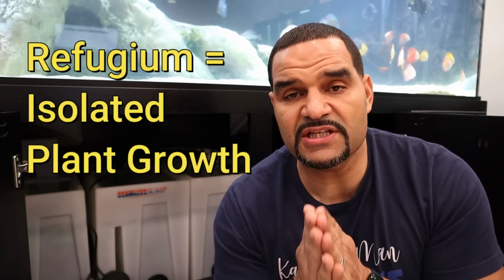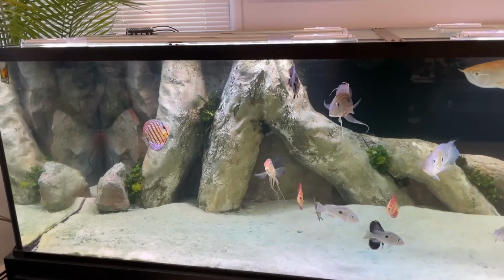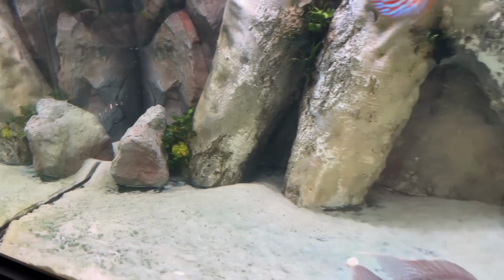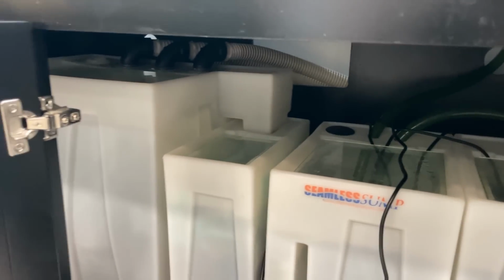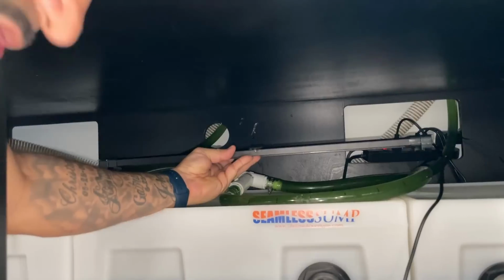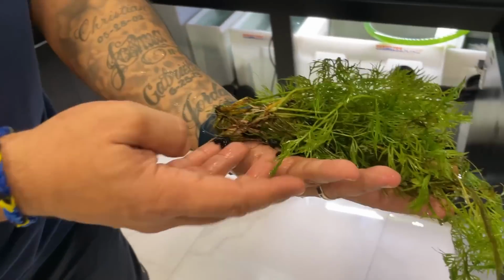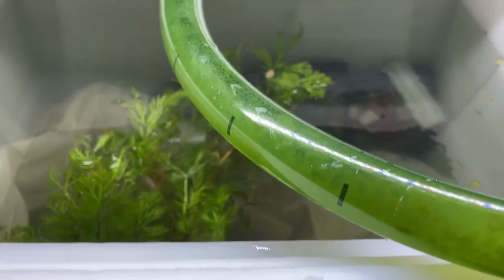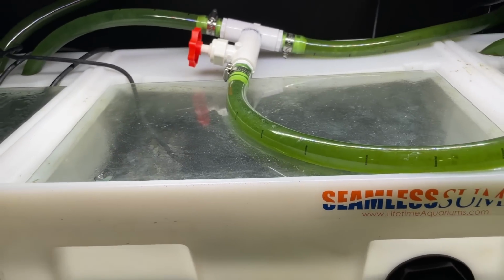Freshwater Refugium REVOLUTIONIZES Aquarium Care!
The Freshwater Refugium is probably the biggest benefit of having a Sump on your freshwater tank. Of course, there are many others but can a Refugium eliminate the need for Water Changes...I say, almost!

Follow this simple explanation of what a freshwater refugium is, what it does, and how it can benefit your tank while I install one myself!

📱Download my brand new FREE Aquarium Keeping App! - Aquabuildr is a one-stop shop designed for beginners to learn and veterans to expand!

📘 CLOUDY WATER can be caused by many reasons. Some reasons, you may be causing yourself. Get "Crystal Clear Aquarium Water" ...Now in eBook and Paperback! It's short and to the point, you won't be disappointed!

📙Keeping African Cichlids! Now in eBook, Paperback, and Hardcover!

3.) Comment during the first hour a new video drops 👀

👇 Mechanical Media
Polishing Pad
Fluval White Polishing Pad
Fluval Blue Polishing Pad

👇 Bio-Media
Seachem Matrix
Pot Scrubbers
Large Media Bags

👇 Chemical Media
Chemi Pure Blue

👇 Water Conditioners
Seachem Prime
Seachem Safe
Seachem Stability
American Cichlid Salt

👇 Substrate
Pool Sand

👇 Equipment
Wave Maker in 75G (Top) 1600 GPH
Wave Maker in 75G (Bottom) 1000 GPH
Wave Maker in 210G - 3400 GPH
Tank Light 75G
Tank Light 210G
Air Pump
Battery Backup Air pump
Water Thermometer
50 FT Python (Tube and Hose)
Water Change Pump 800 GPH
Big Water Pump 2600 GPH
Big Water Hose
Hose Clamp

Seachem NutriDiet Cichlid Flakes
 (Mixed with)

(Treats)
Freeze Dried Jumbo Krill
Frozen Brine Shrimp
Raw Shrimp
Fresh Zucchini

👇Camera and Recording Gear
Cannon M50 Kit